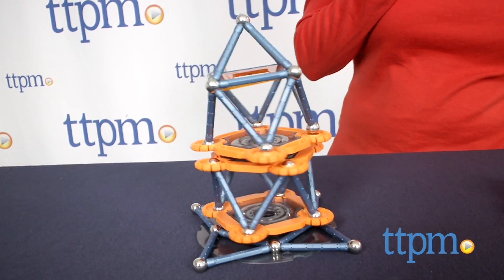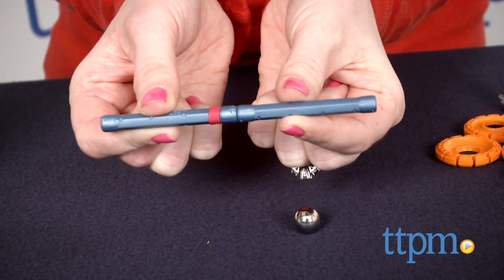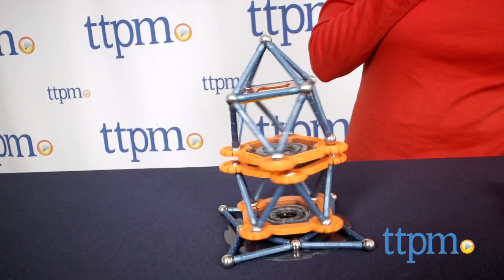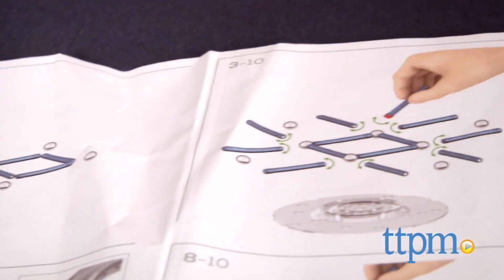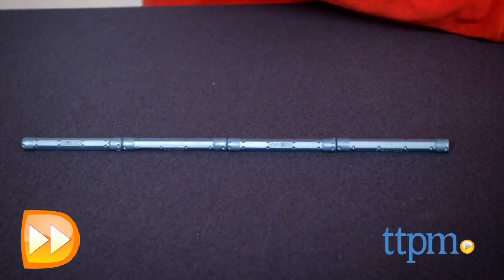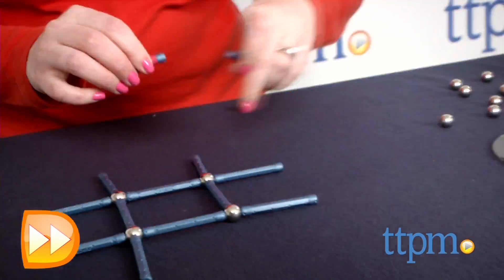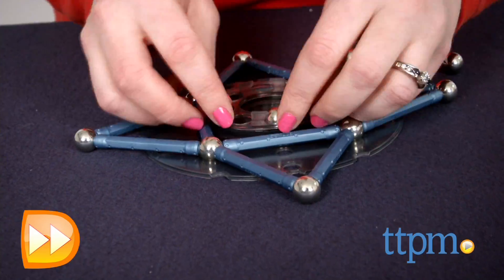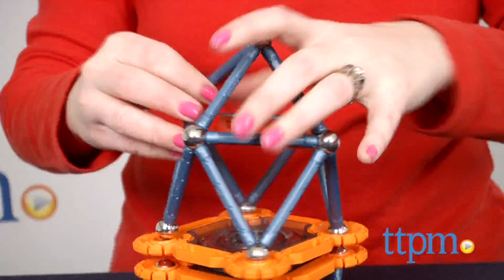Geomag Mechanics 146 Pieces from Geomag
With the Geomag Mechanics 146 Pieces set, kids use 146 pieces to build three different models one at a time, each with a different movement feature. For full review and shopping info

Product Info:
Geomag Mechanics is an extension to the Geomag magnetic construction system that allows kids to build models that move with a manual push or magnetic drive. With the Geomag Mechanics 146 Pieces set, kids use 146 pieces to build three different models one at a time. By identifying the two magnetic poles (north/south), kids can construct functioning models in different shapes and sizes all while using the proper magnetic force to hold them together or repulse them to activate motion.